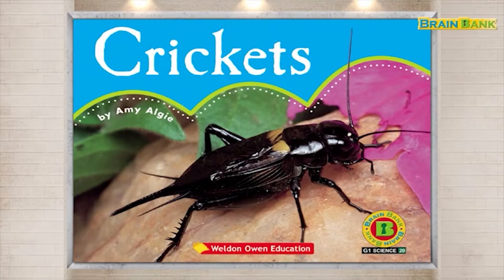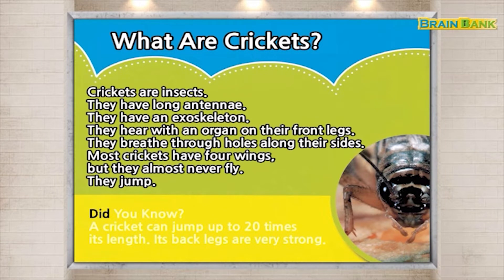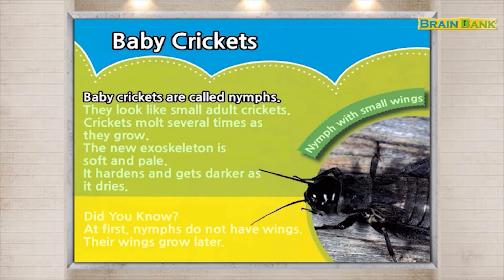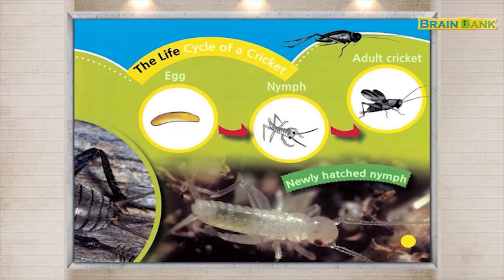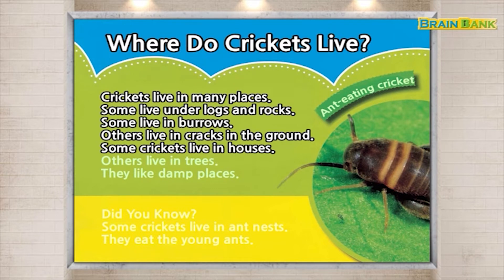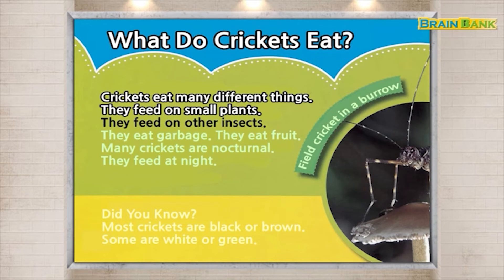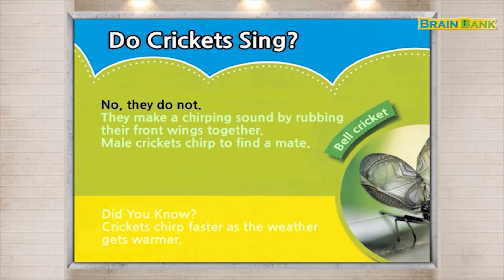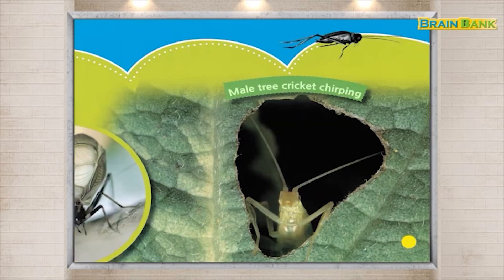브레인뱅크 G1 Science I 20. Crickets I Read Aloud